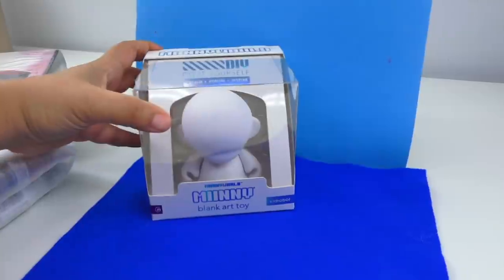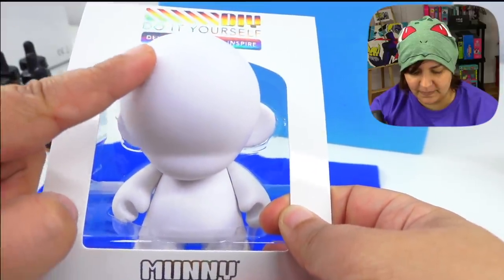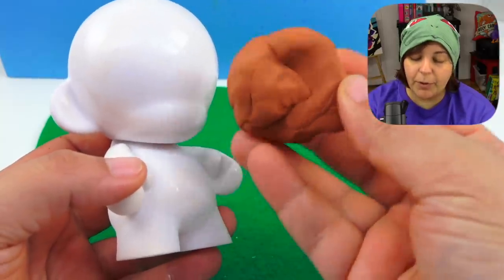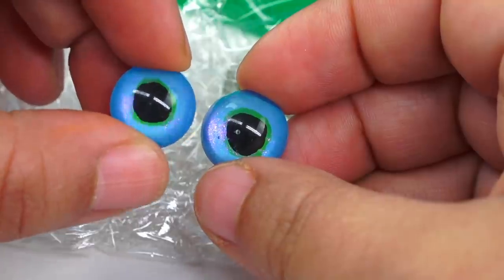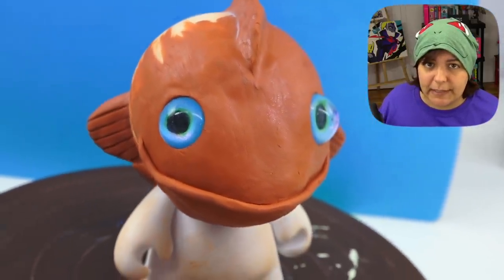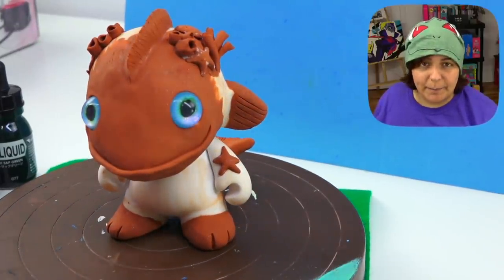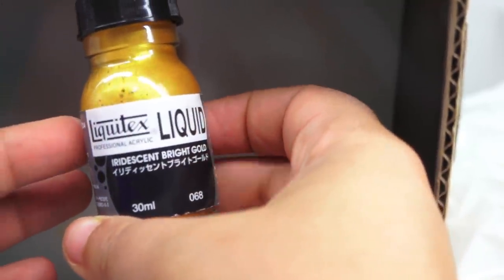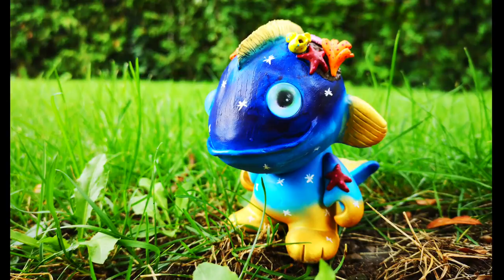WHAT IS SOFUBI? I Tried Making a Custom Munny Handmade Vinyl Toy Craft DIY Challenge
Sofubi is known as Soft Vinyl in Japan. I've always wanted to try customizing my own munny doll toy. Today I will try airbrushing, acrylic inks, and toy customization for the first time! How will it look?